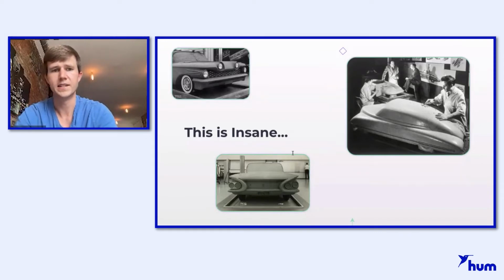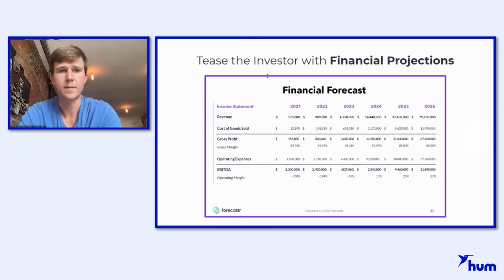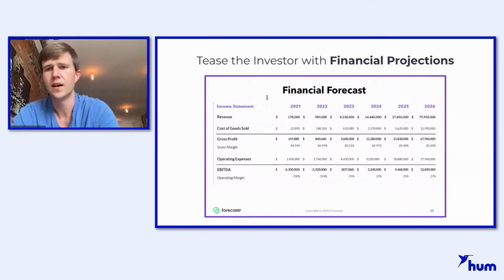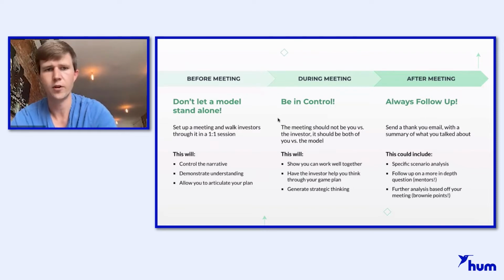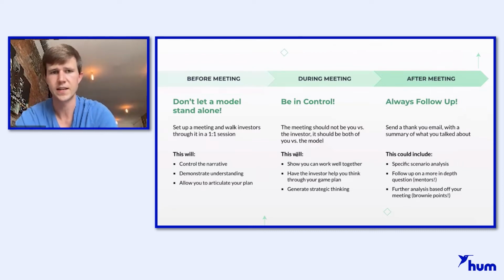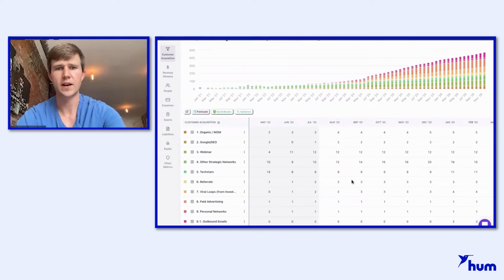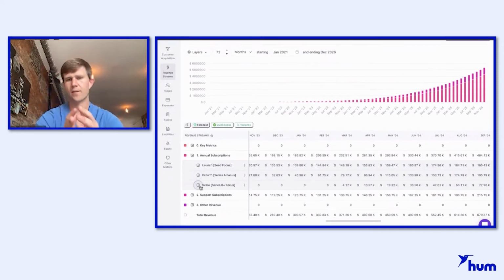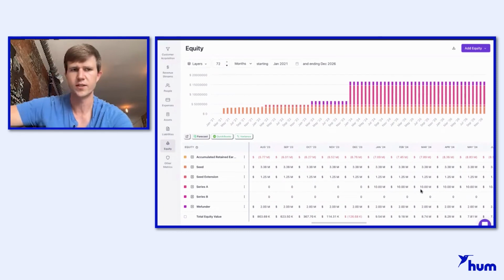Hum Webinar Series: Leveraging a Financial Model to Close Checks